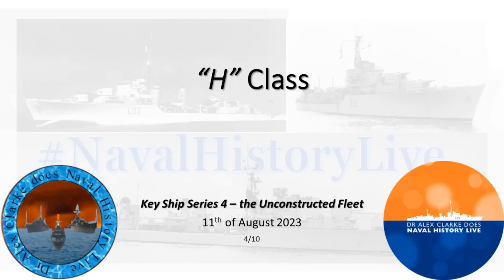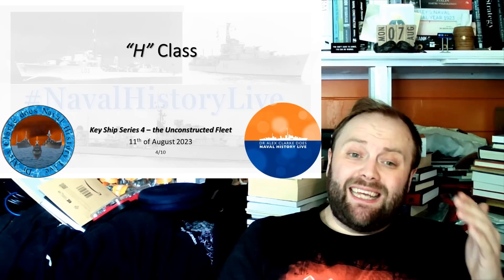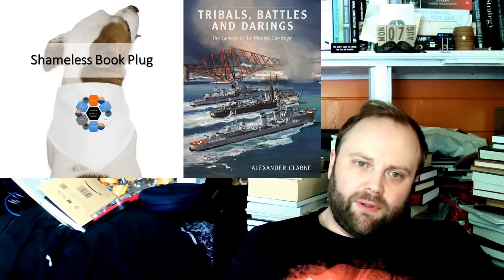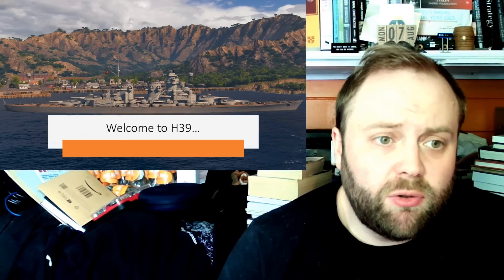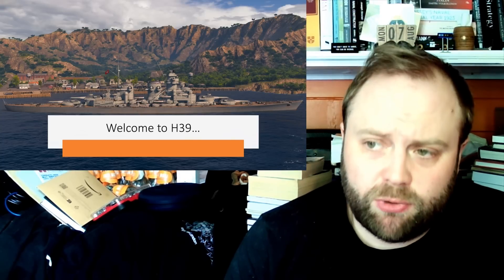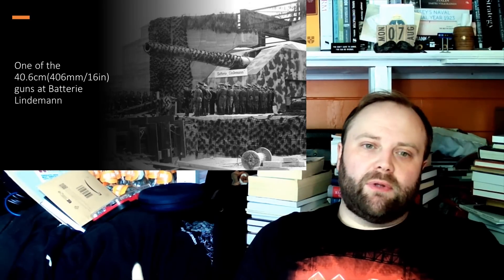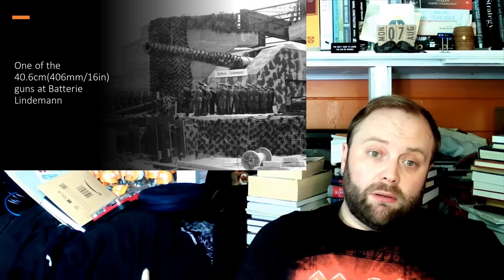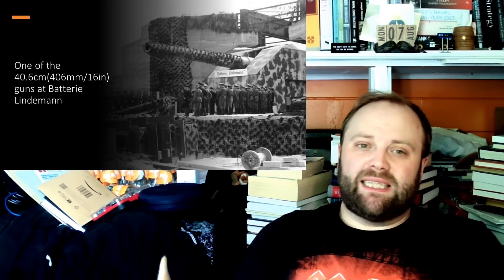H Class Battleships: Ignoring Reality for Perfection, Key Ships Series 4, Ship 4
00:00 H Class Battleships: Ignoring Reality for Perfection, Key Ships Series 4, Ship 4
11:00 Part 2
22:00 Part 3
33:00 Part 4
44:00 Part 5
55:00 Finale